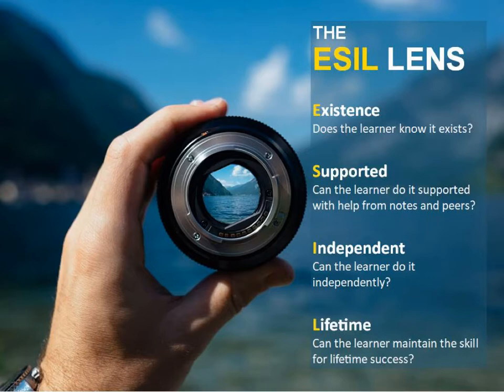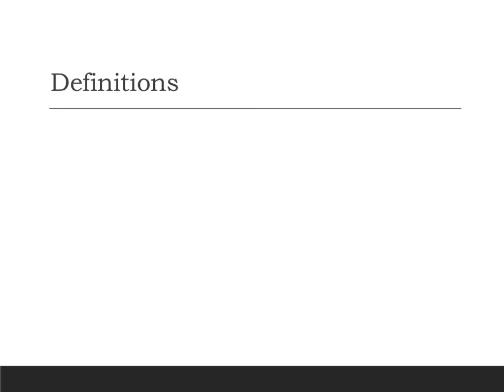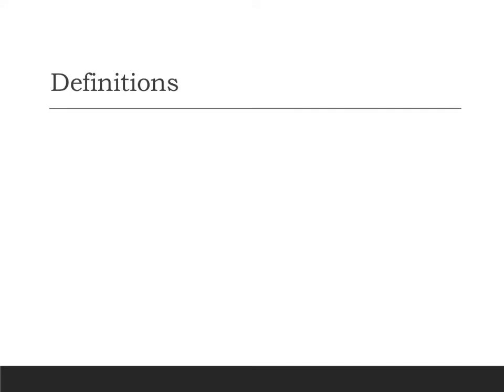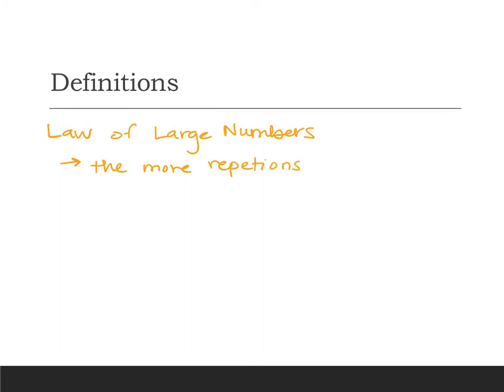MATH 1530-Section 5.1 Part 1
Probability Rules (Part 1)